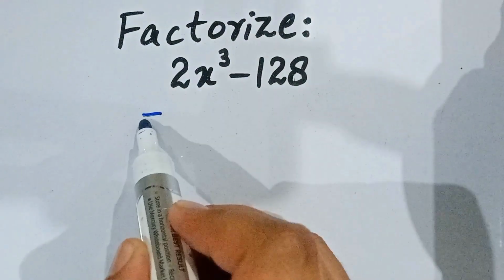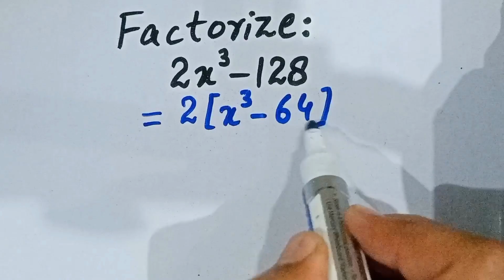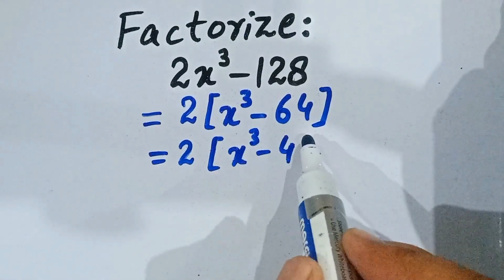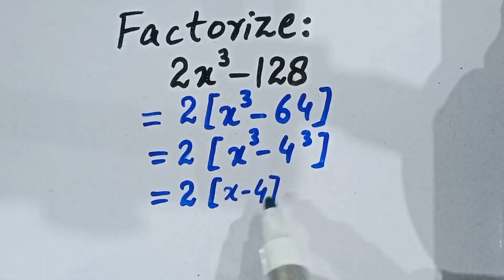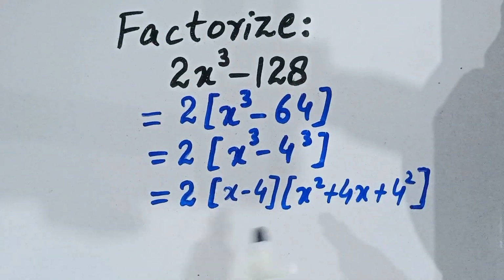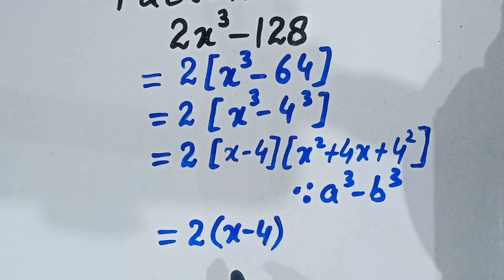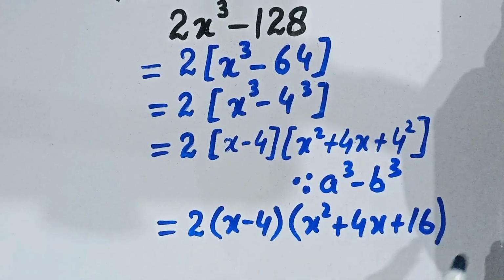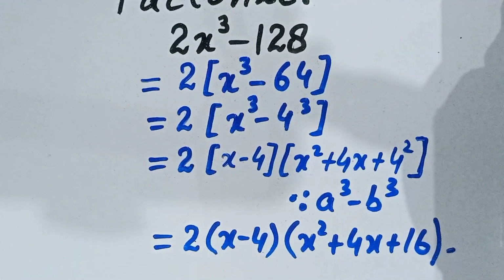Math Olympiad |90% Forget to Take Common First! a³-b³ Trick|Factorize 2x³ - 128 in 20 Seconds!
🧮 FACTORIZE: 2x³ - 128

90% of students make this mistake! Can you factor it correctly using the a³ - b³ formula?

THE #1 MISTAKE:
Don't apply a³ - b³ directly to 2x³ - 128 ❌
Why? Because 2x³ is not a perfect cube!

CORRECT STEP-BY-STEP SOLUTION:
Step 1: Take common factor first → 2(x³ - 64)
Step 2: Recognize x³ - 64 as x³ - 4³  [64 = 4³]
Step 3: Apply a³ - b³ = (a - b)(a² + ab + b²)
Step 4: → 2(x - 4)(x² + 4x + 16) ✓

FINAL ANSWER: 2(x - 4)(x² + 4x + 16)

KEY FORMULA: a³ - b³ = (a - b)(a² + ab + b²)
Always check for GCF first before using formulas!

CHAPTERS:
0:00 Factorize 2x³ - 128
0:03 Common mistake students make
0:08 Step 1: Take 2 common
0:12 Step 2: Use a³-b³ formula
0:18 Final answer + verification

YOUR TURN: Factorize 3x³ - 81. Comment your answer! First correct one gets pinned 📌

Exam: CBSE, ICSE, Class 9, Class 10, SAT, IGCSE
Topic: Algebra - Factorization of Polynomials, Difference of Cubes